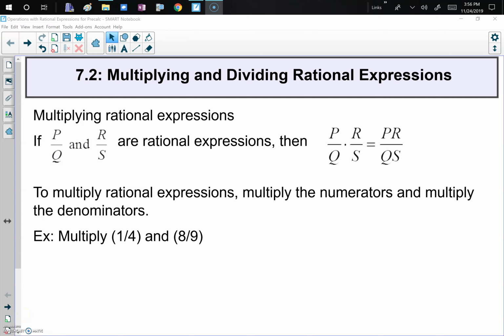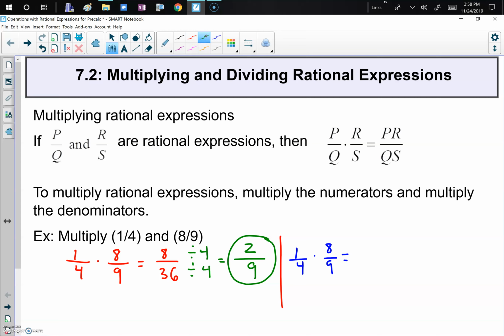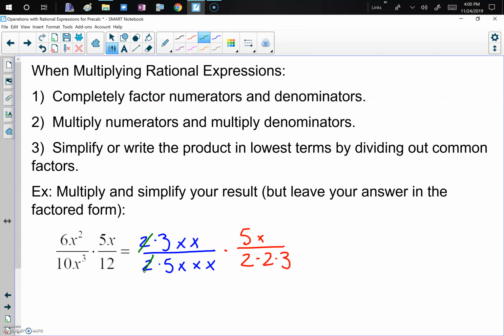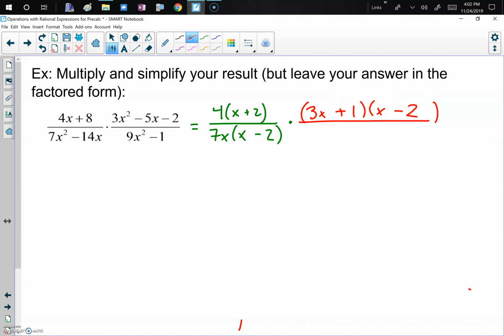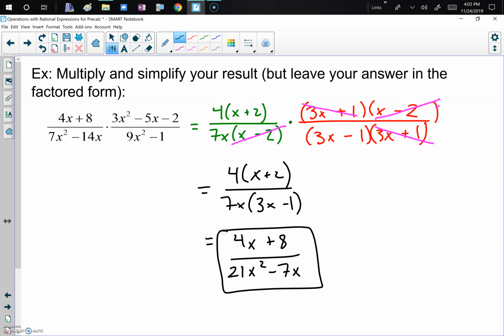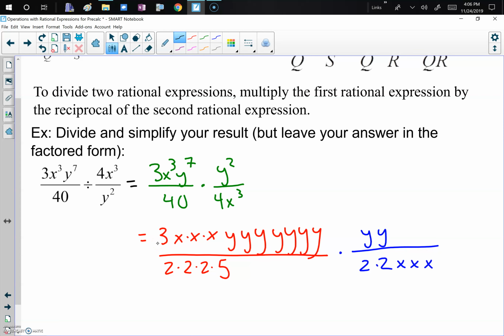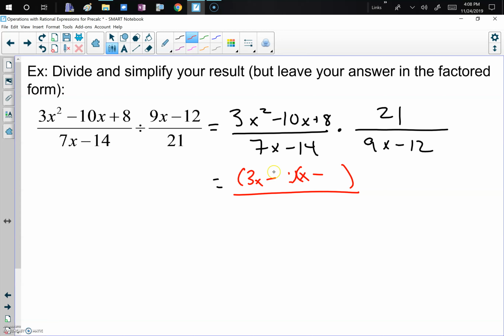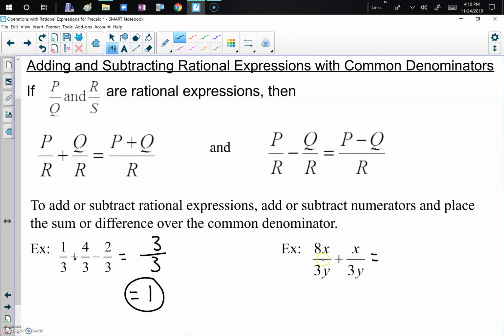Operations with Rational Expressions Part 1